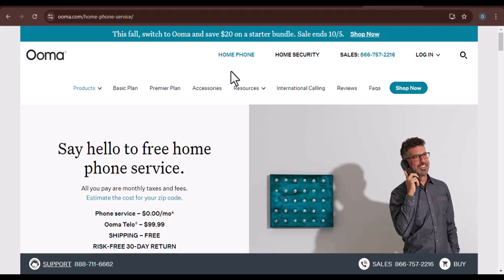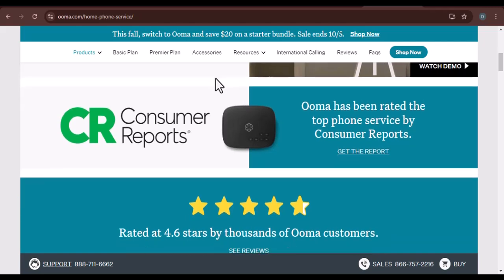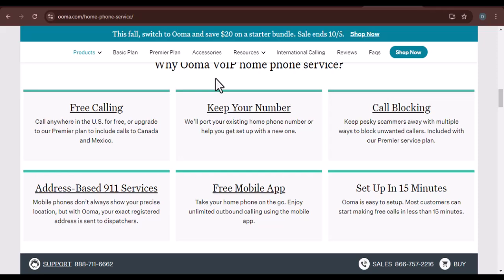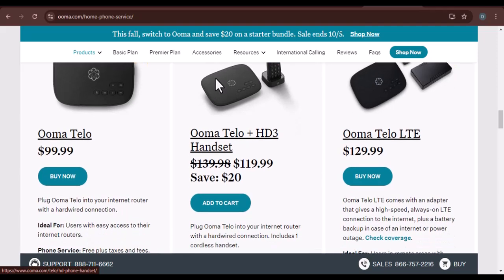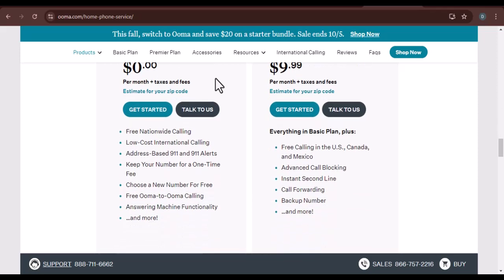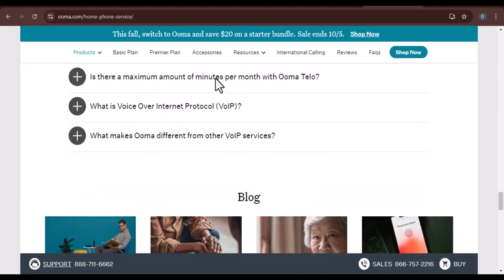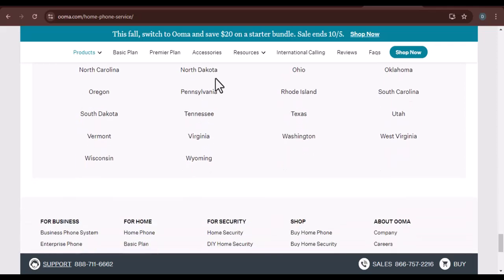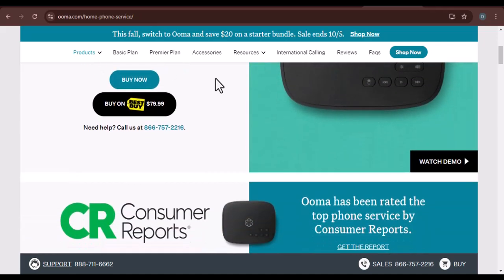Where is my Ooma activation code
In this video, you will learn about Where is my Ooma activation code

9 YouTube Channel Ideas to Help You Choose Your Own

✅IGNORE THIS
Related Search: